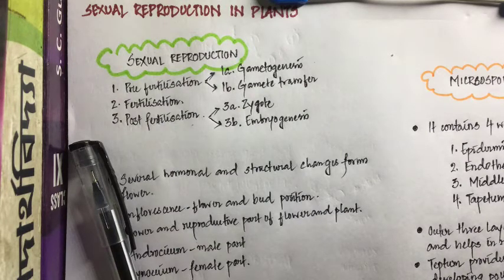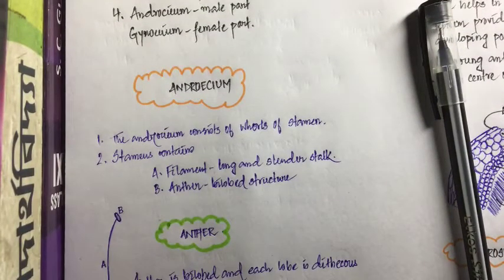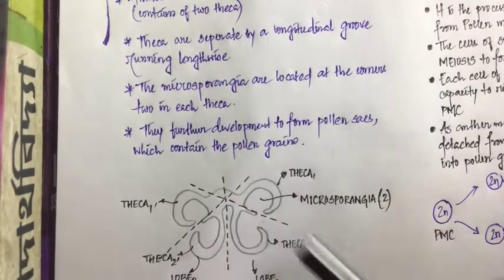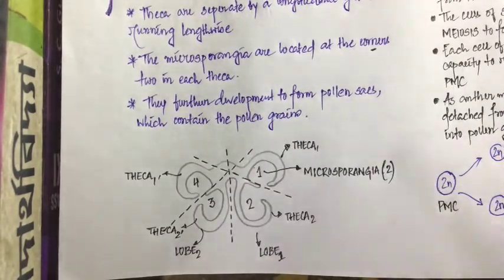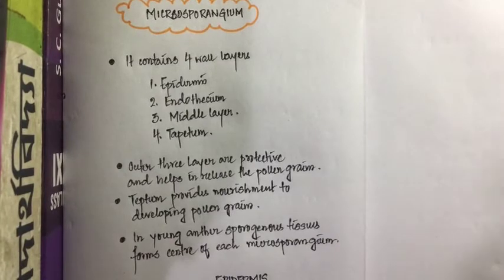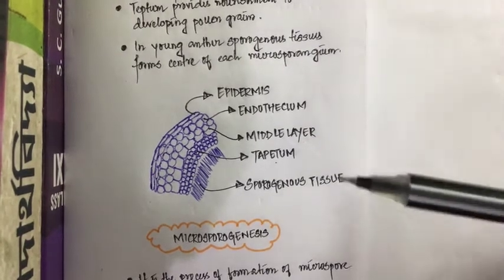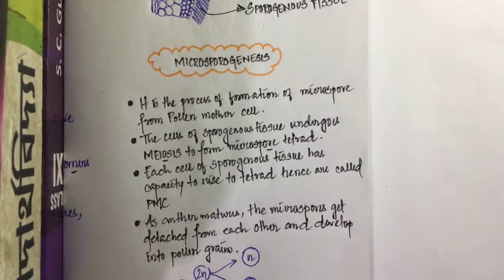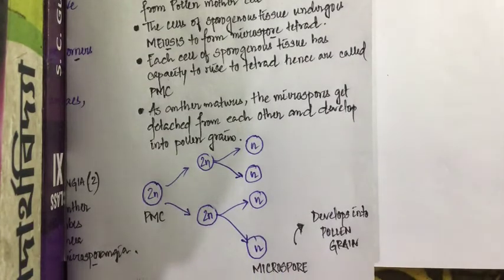SEXUAL REPRODUCTION IN FLOWERING PLANTS (PART 1) CLASS 12 SCIENCE BIOLOGY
Regards,
Ankesh Singh.